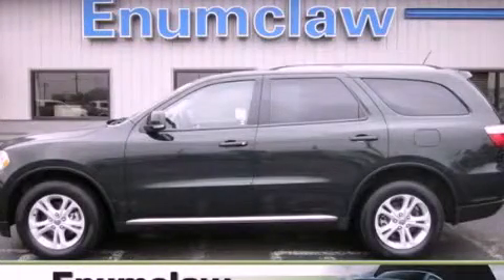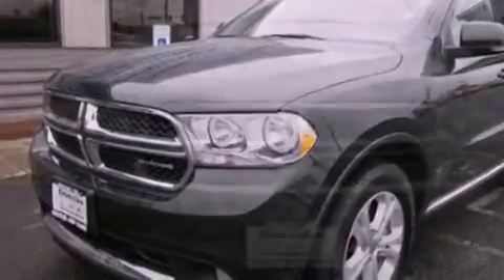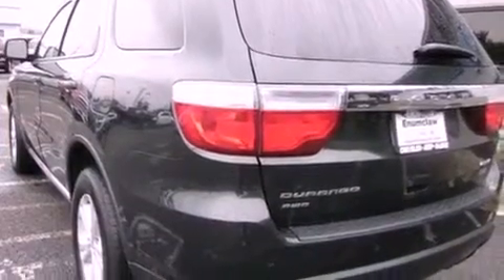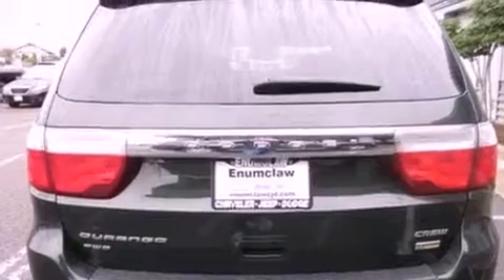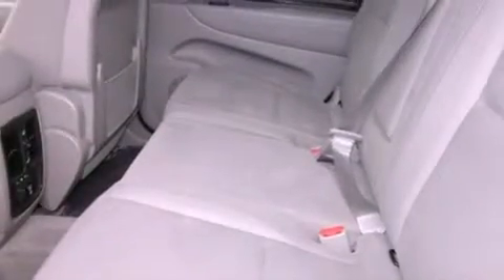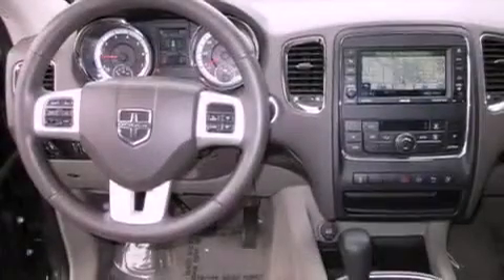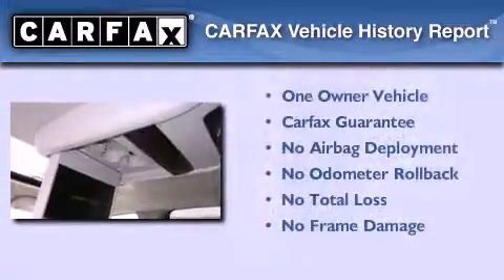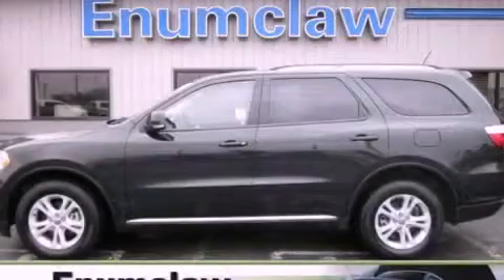2011 Dodge Durango Certified Enumclaw WA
Year : 2011
 Make : Dodge
 Model : Durango
 Engine : 3.6L V6
 Trans . : Automatic 5-Speed
 Exterior : Natural Green Pearlcoat
 Miles : 31,012
 Interior : Dark Graystone/Medium Graystone w/Cloth Low-Back B

 2011 Dodge Durango Enumclaw WA